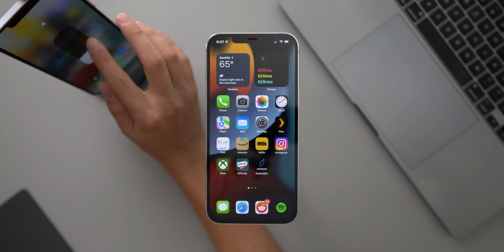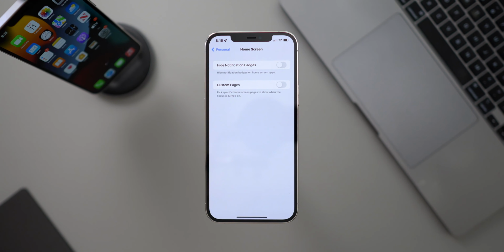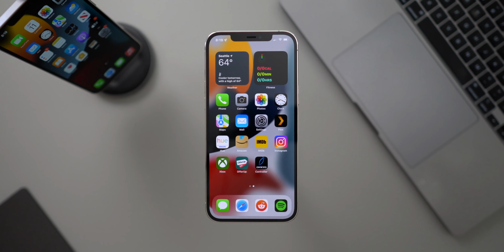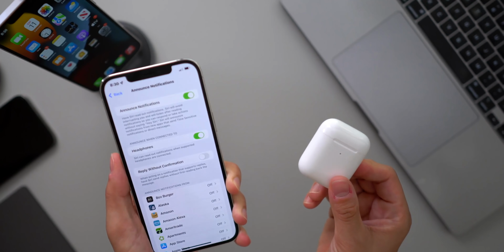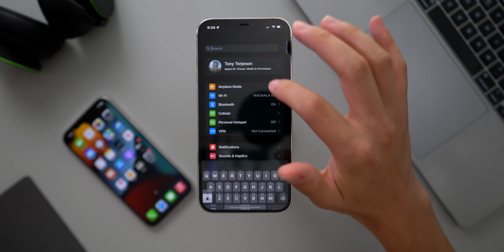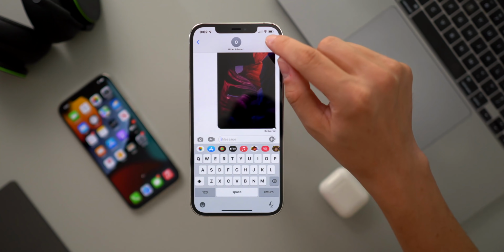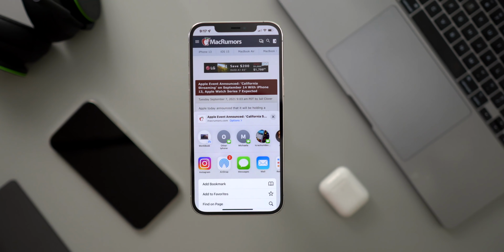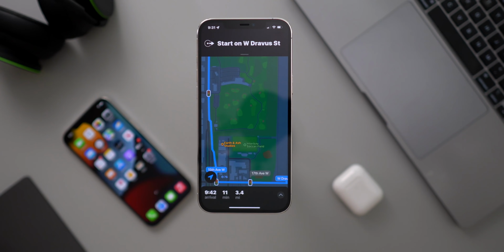iOS 15 Released - Whats New? (50+ Hidden iPhone Features)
iOS 14 Released - What's New? 50+ New Hidden Features, Changes, Tips & Tricks!

Apple just released iOS 15 & iPadOS 15 following todays Apple iPhone Event and in this video, we talk about the new feature Focus Mode and discover more than 50 hidden features packed away in one update!

A year of refinement is an understatement. While there are not too many major "new" features on iOS 15, there are a TON of under the hood improvements and quality of life changes. Lets get into things!

Timestamp:
00:00 - Intro
01:33 - iOS 15 Focus Mode
07:08 - Top Hidden iOS 15 Features
16:45 - Messages
18:03 - Photos
18:47 - Facetime
20:43 - Safari
21:58 - Maps
24:26 - Conclusion

iOS 15 Supported Devices:
Phone 6s
iPhone 6s Plus
iPhone SE (original model)
iPod Touch (seventh-generation)
iPhone 7
iPhone 7 Plus
iPhone 8
iPhone 8 Plus
iPhone X
iPhone XR
iPhone Xs
iPhone Xs Max
iPhone 11